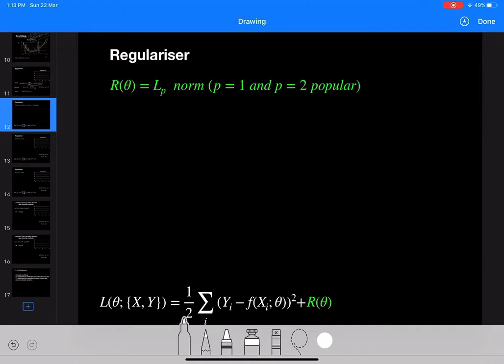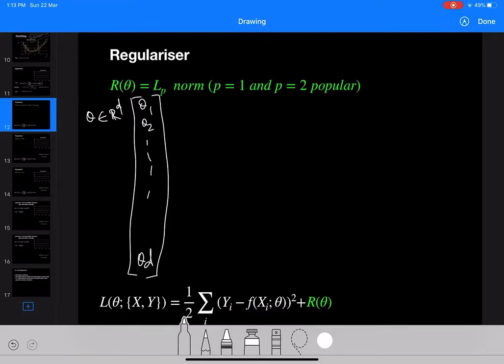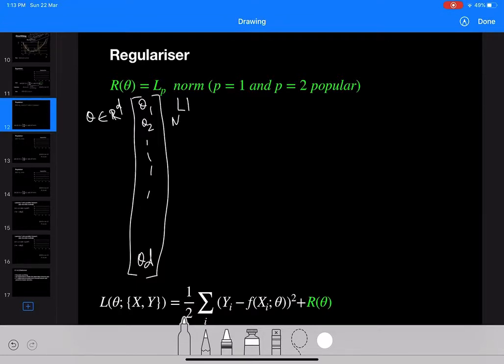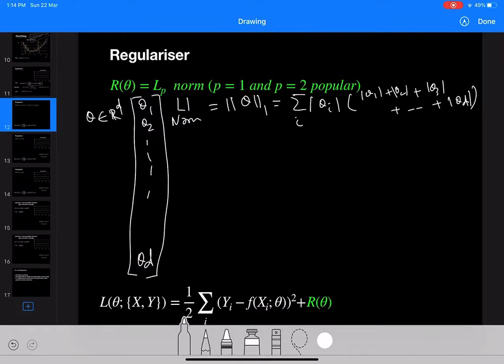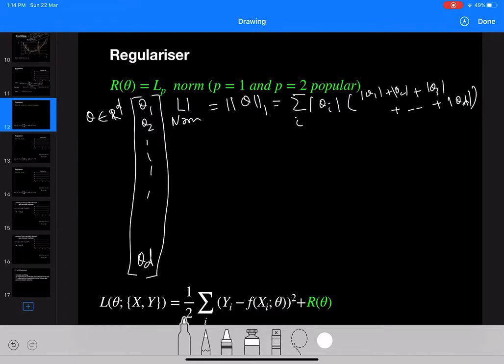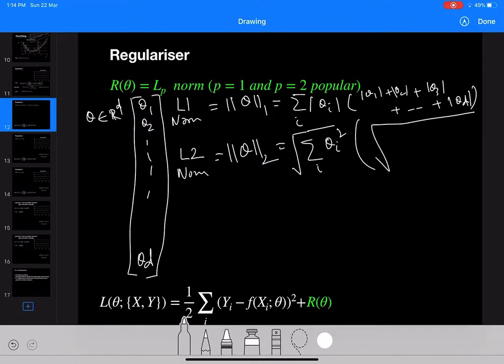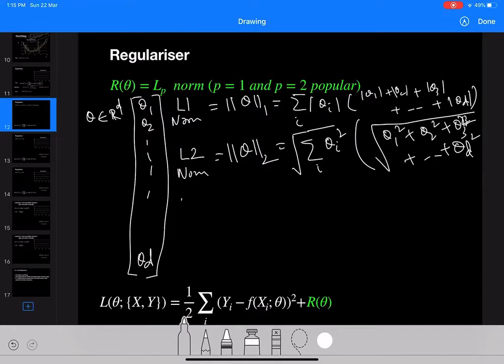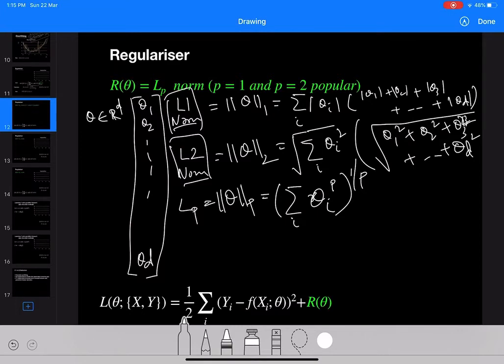L1 8b Lp L1 L2 norm